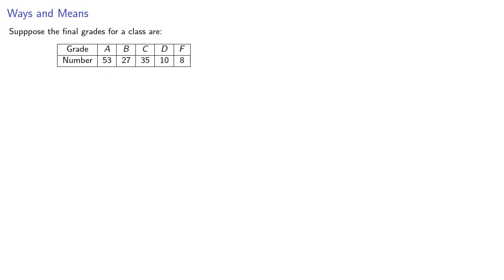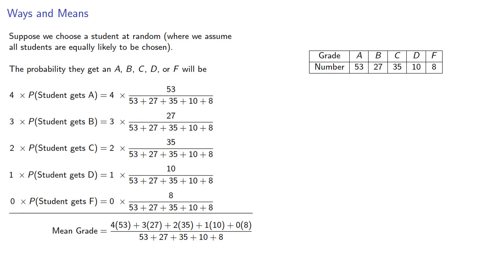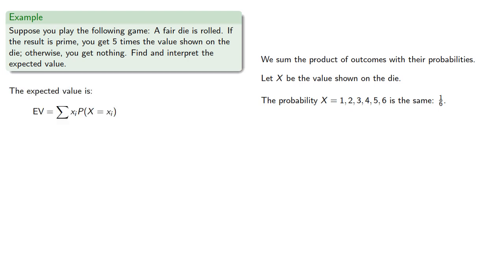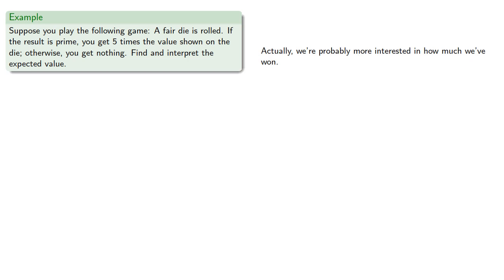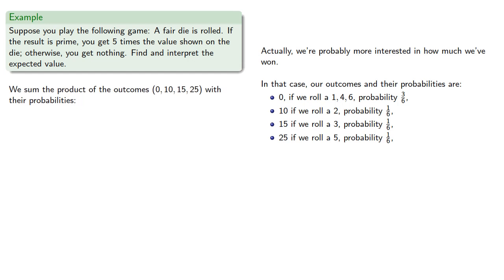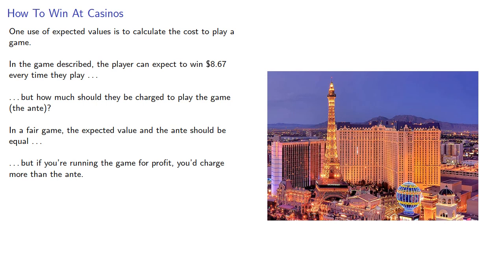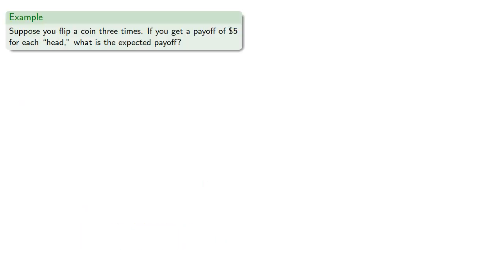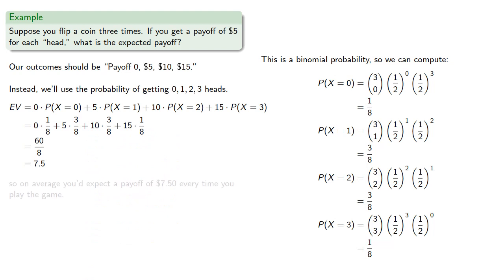Expected Value: Discrete Random Variables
Introducing expected value.